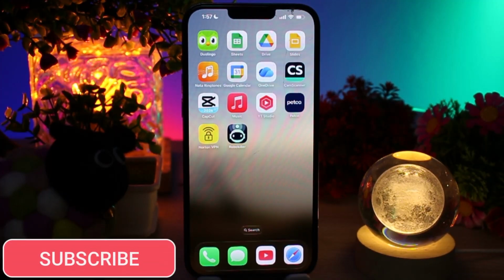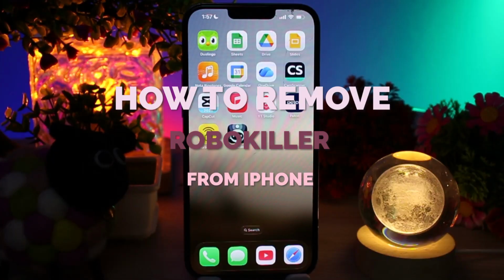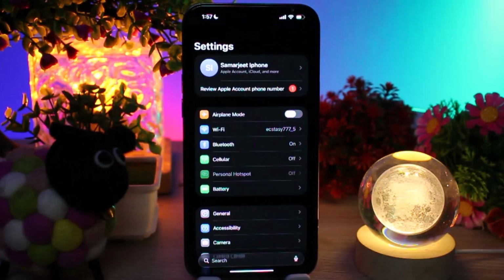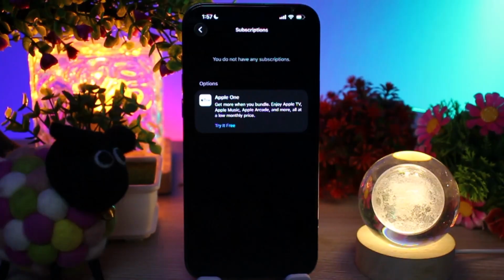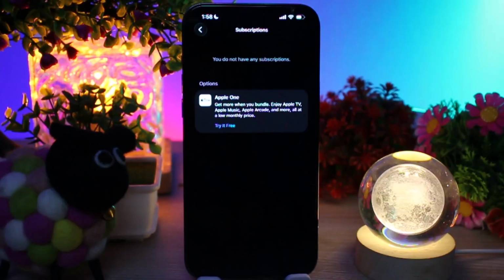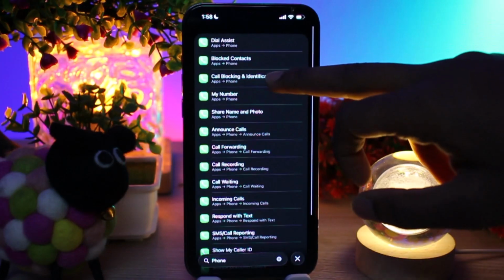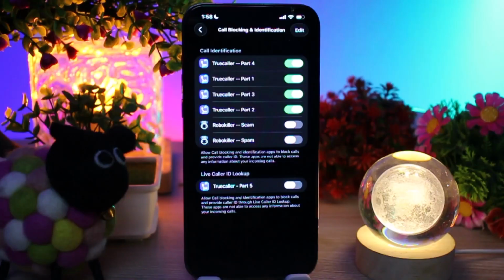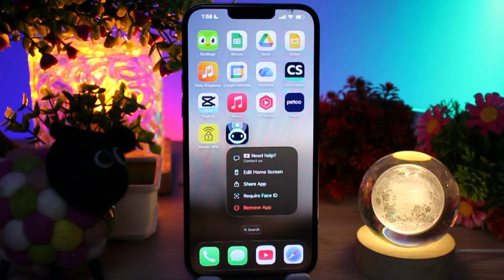Remove RoboKiller Spam Call App from iPhone // ROBOKILLER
Want to know how to    How to Remove RoboKiller from iPhone (Step-by-Step Guide)     but don’t know how? 🤔
This quick video will show you how to   Uninstall RoboKiller from iPhone Easily     step by step.

In this video, you’ll learn:

How to How to Delete RoboKiller App from iPhone Completely

How to Remove RoboKiller from iPhone and Disable Call Blocking

How to RoboKiller iPhone Removal Guide (Easy Steps)

By following these few simple steps, you can successfully     How to Turn Off and Remove RoboKiller on iPhone       without any confusion.

Timestamps:
00:03 –  [TOPIC]
00:10 – SETTINGS
00:40 – DELETING APP
00:58 – ENDING